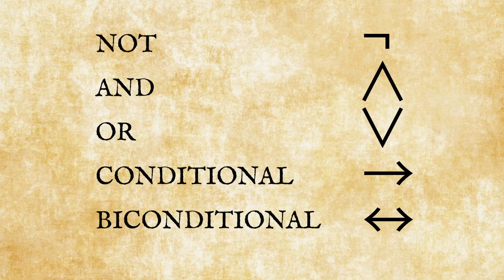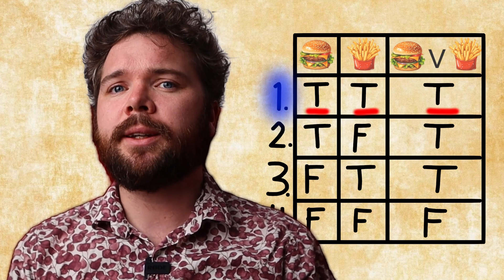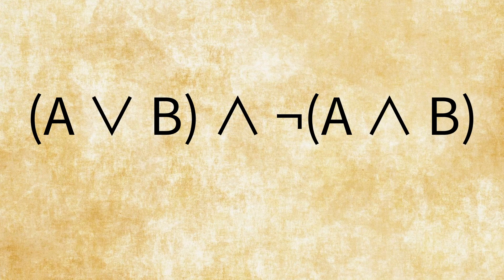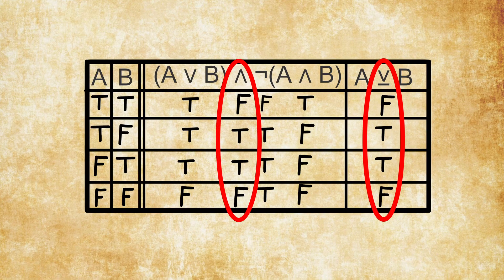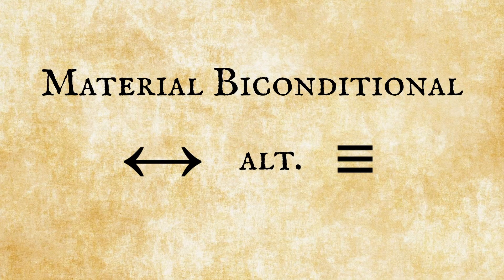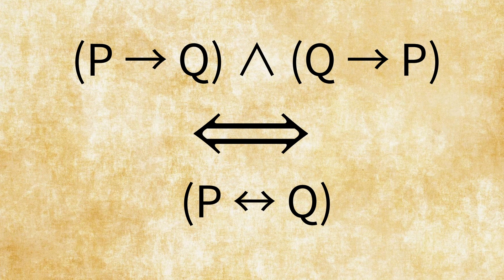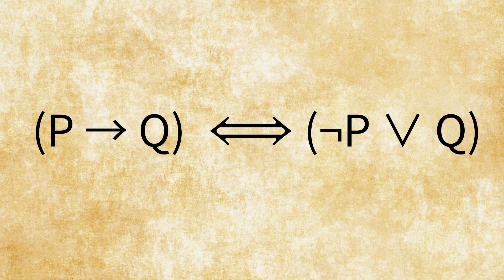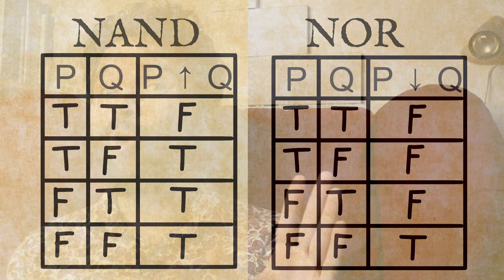We Don't Need Any of These Logical Operators?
Some logical operators are redundant, in other words, their meaning can be expressed through other operators. In this video I go through how that can be the case utilizing truth tables.

Host:
Pelle W.